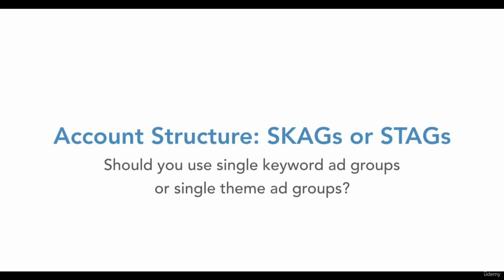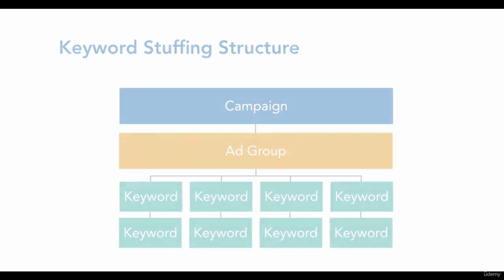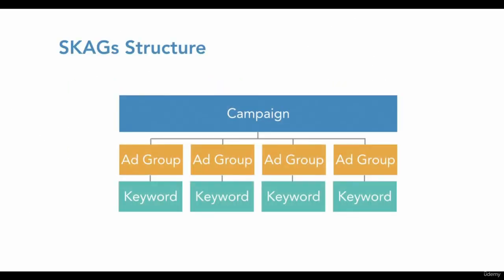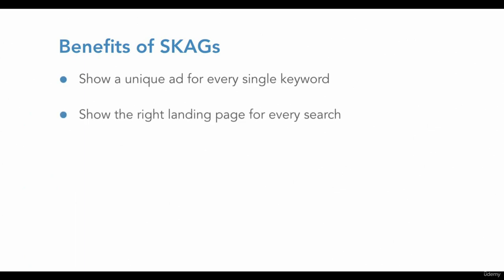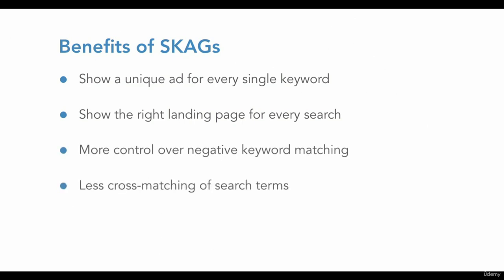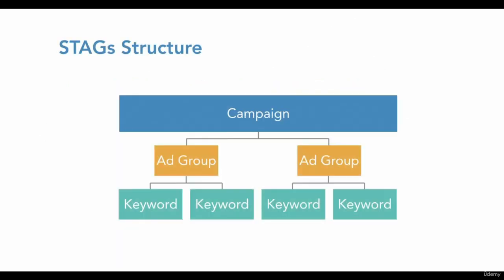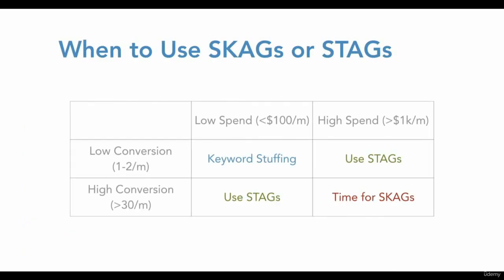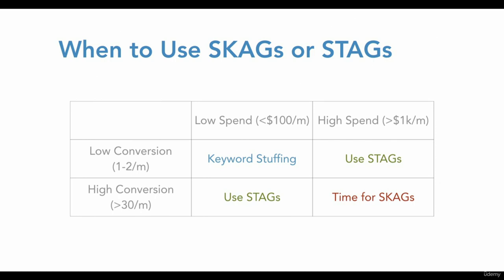SKAGs vs STAGs: What is the best Google Ads account Setup?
STAGs (Structure Tags) and SKAGs (Super Keyword Account Group) are elements in Digital Marketing that are used to sort and organize ad accounts. STAG makes it easier to breakdown complex Google Ads accounts by categorizing them in the hierarchy. Keywords are grouped within STAGs and ad groups are created from those. SKAGs, on the other hand, are combinations of keywords into smaller groups to target specific audience segments or achieve more specific goals. By using these structures you can efficiently manage your campaigns and optimize performance.
To ensure optimal performance with machine learning bidding, it is advisable to adopt a Single Themed Ad Group (STAG) structure instead of an overly complex SKAG setup. With STAGs, you can still maintain a level of granularity and relevance while reducing the potential fragmentation of conversion data.24-Mar-2018